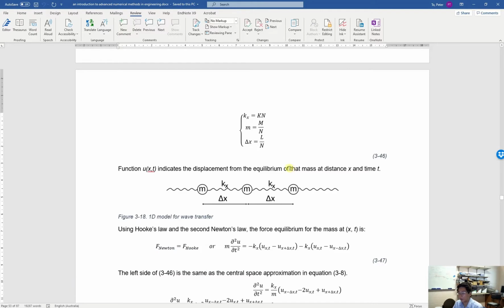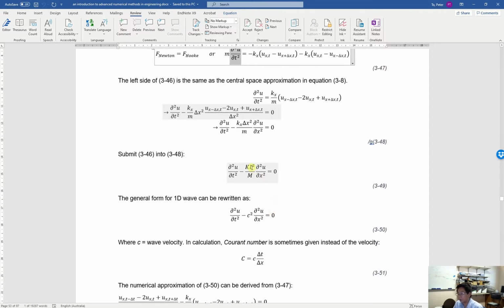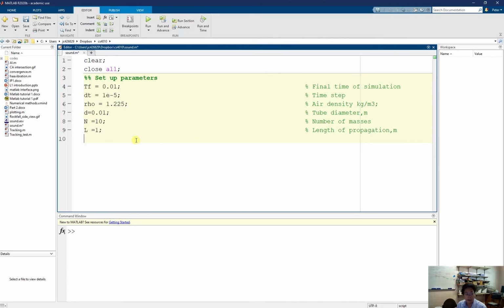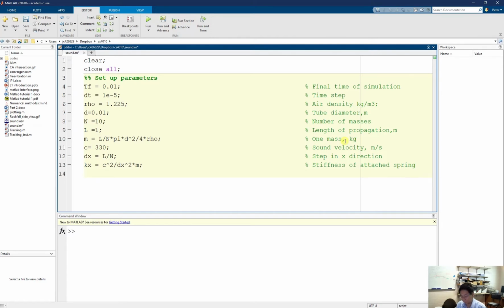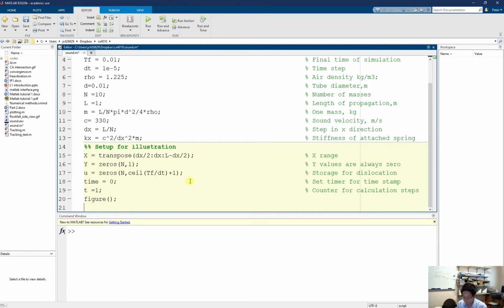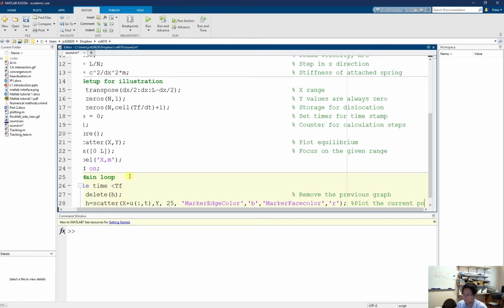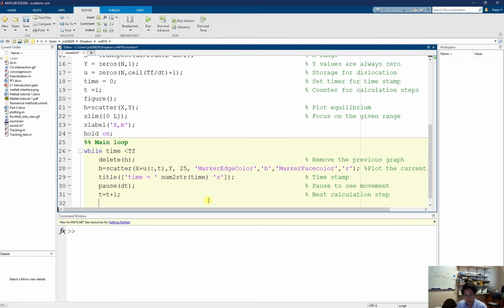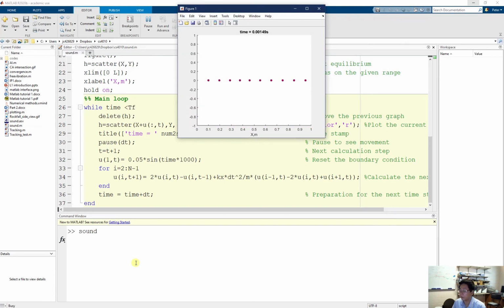Close system vibration MATLAB example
This is an example how to use numerical approximation to simulate the vibration of a close system.
0:12 Theory explanation
1:42 Main equation
2:52 Numerical approximation
3:26 Setting parameters
7:10 Variable setup
10:54 Main loop
16:57 Visualisation